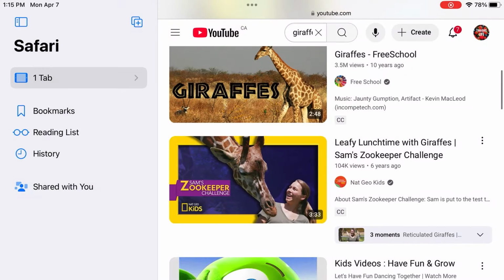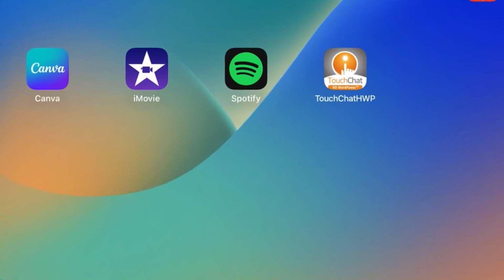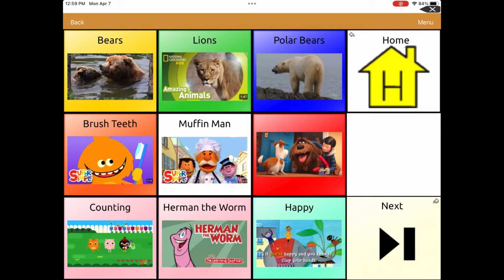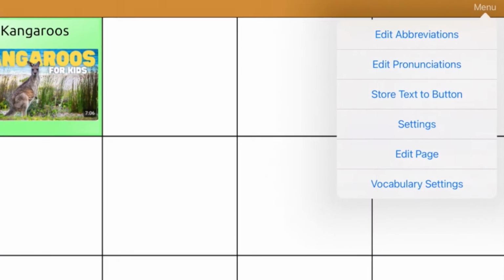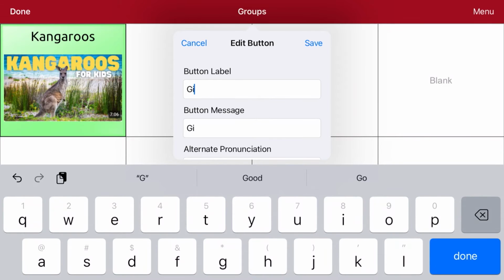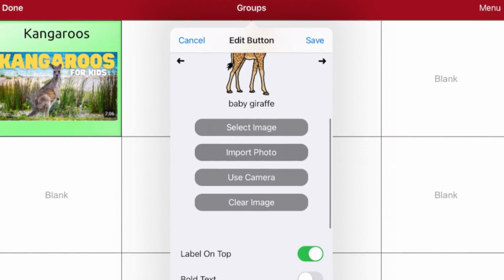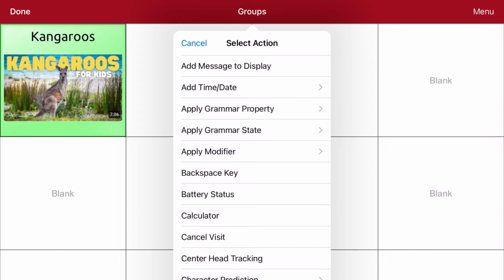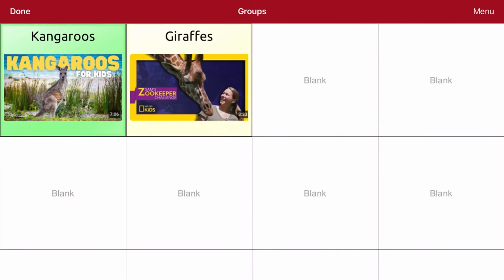How to Add YouTube Videos to TouchChat | Easy Step-by-Step Tutorial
In this quick and easy tutorial, I’ll show you how to add YouTube videos to TouchChat, a powerful AAC (Augmentative and Alternative Communication) app. Whether you're a parent, teacher, SLP, or caregiver, this video will guide you through the simple steps to embed or link videos into a user's vocabulary pages for increased engagement and learning.

✅ Perfect for:

Supporting communication for non-verbal individuals

Enhancing learning with video-based content

Personalizing AAC devices with favorite videos

🎥 What you'll learn:

How to copy and paste YouTube links into TouchChat

Setting up buttons to play videos

Helpful tips to make it easier for users to access videos

💡 This method works with iOS (iPad) devices and is especially helpful in special education and speech therapy settings.

The Steps,
Find a YouTube video you want to use
Click Share and copy
On Touch Chat, click Menu, create new button, add title, add picture,
Scroll down to Button Actions, click Play video, select YouTube video, paste link, and Save Video.

My Studio Equipment:
Sony ZV1 M2
Blue Yeticaster Microphone
iPhone 16 Pro
GoPro Hero 11
Elgato Teleprompter
DJI Drone